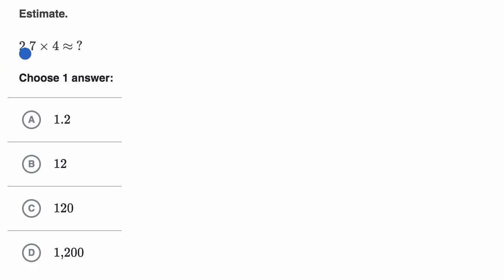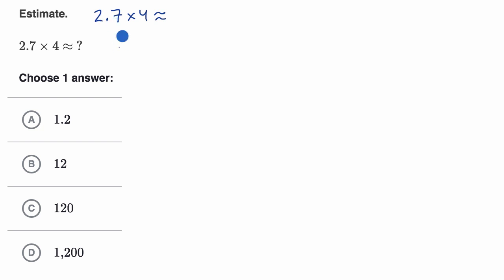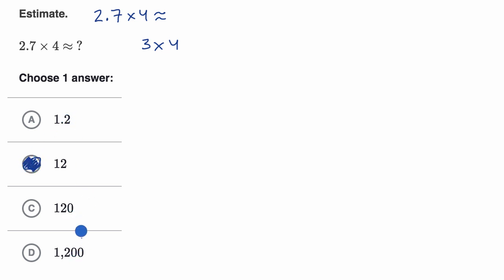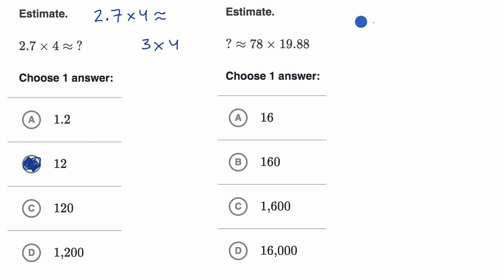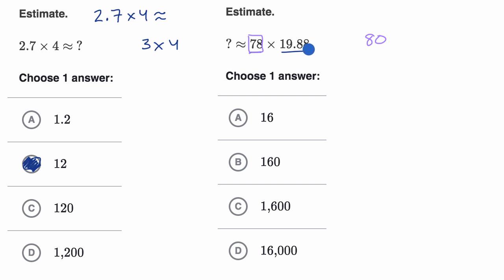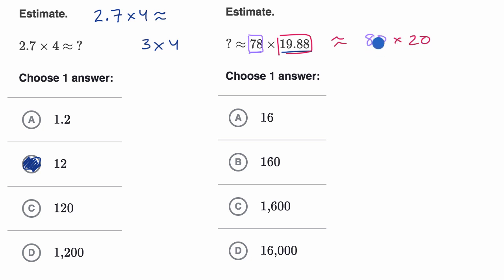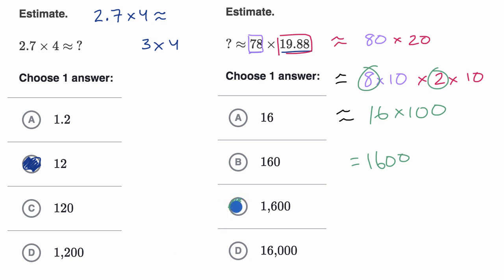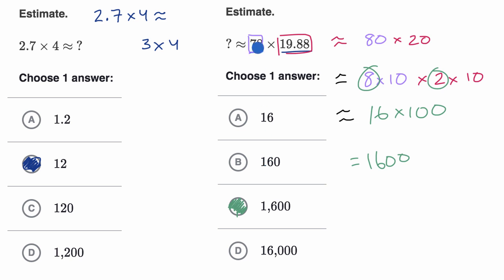Estimating with decimal multiplication